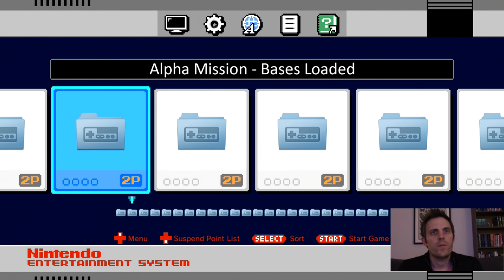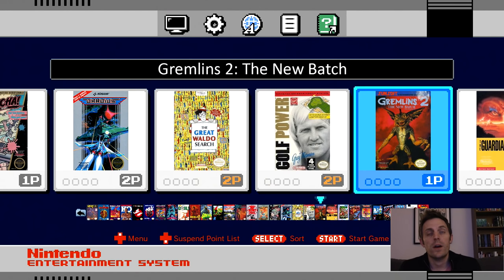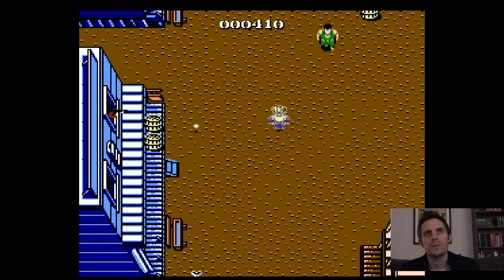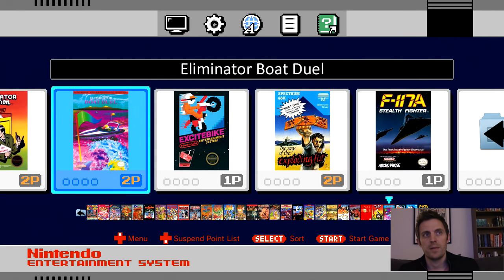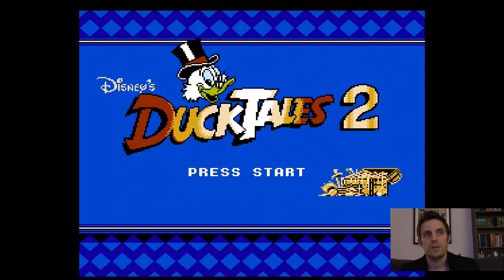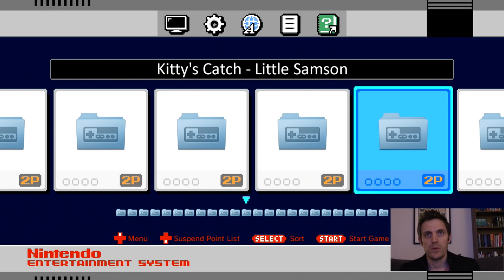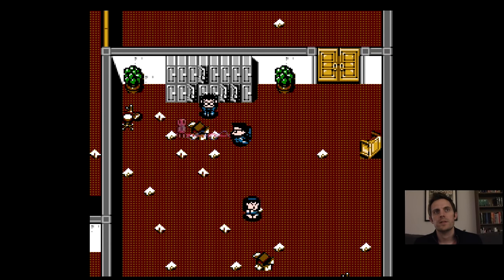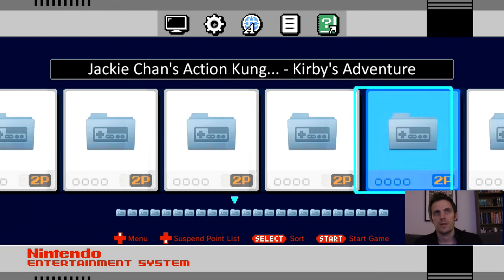NES Classic Edition 700+ Games - Full USA Rom Set Hack - Max Your Mini with Hakchi (Joe & Joe 2P)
NES Classic Edition loaded with 700+ USA titles.  This is made possible by the hakchi tool, v2.11 released on 1/26/17.